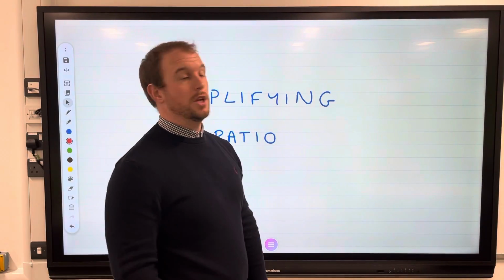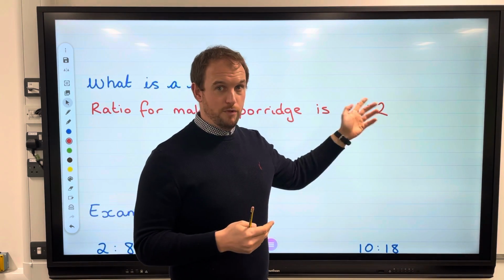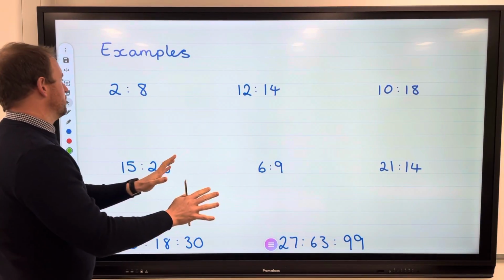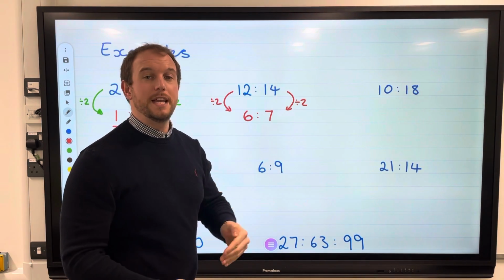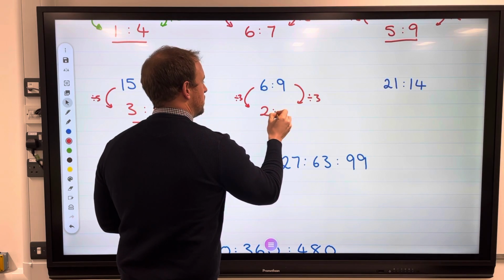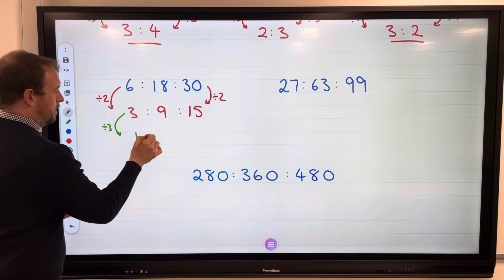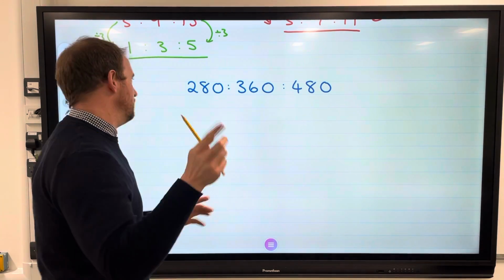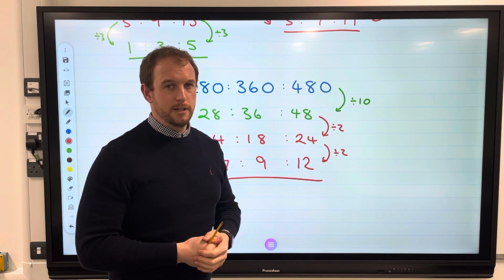GCSE Maths - Simplifying Ratio